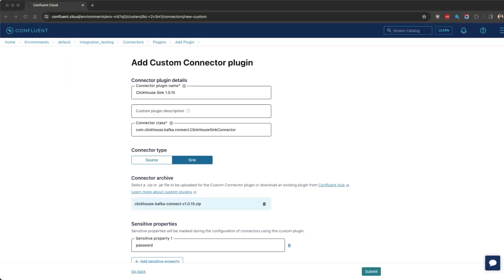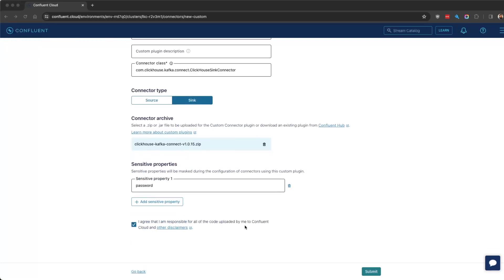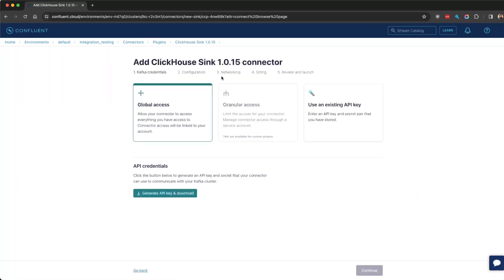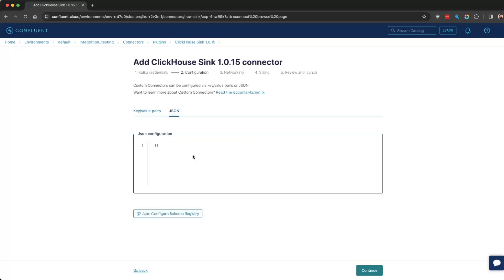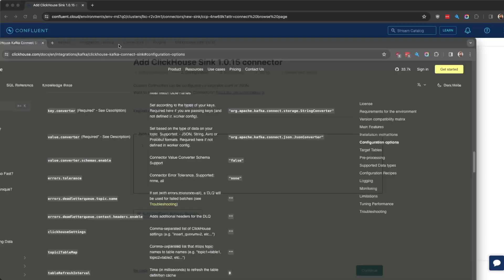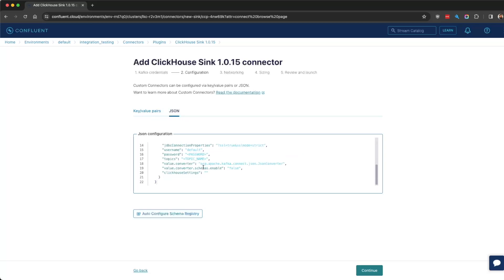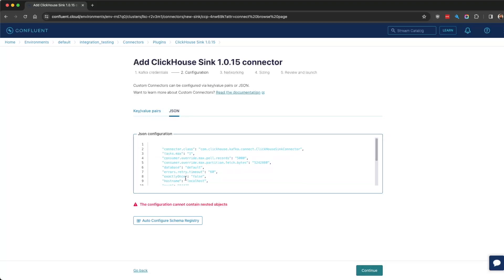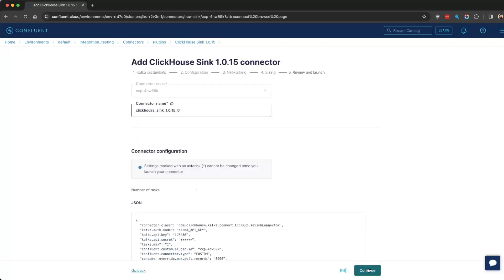Using Confluent with ClickHouse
This guide should help you on your way to using the ClickHouse Kafka Connector on Confluent - find out more at clickhouse.com